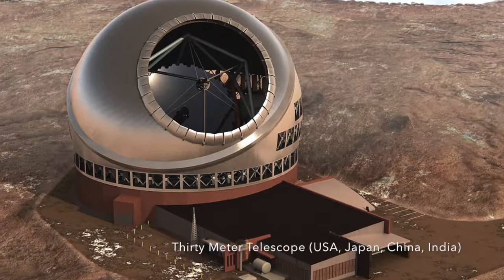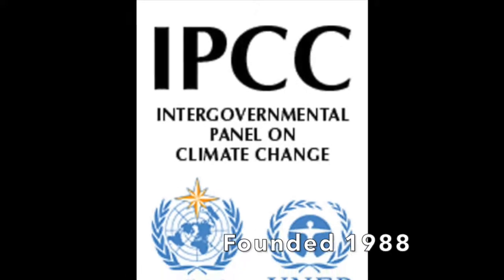5.3 Nature of Science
This Nature of Science video covers the following components of IB Biology from lesson "5.3 Classification of Biodiversity":

***Cooperation and collaboration between groups of scientists—scientists use the binomial system to identify a species rather than the many different local names.

Understandings
***The binomial system of names for species is universal among biologists and has been agreed and developed at a series of congresses.
***When species are discovered they are given scientific names using the binomial system.
***Taxonomists classify species using a hierarchy of taxa.
***The principal taxa for classifying eukaryotes are kingdom, phylum, class, order, family, genus and species.

Theory of Knowledge
*The adoption of a system of binomial nomenclature is largely due to Swedish botanist and physician Carolus Linnaeus (1707–1778). Linnaeus also defined four groups of humans, and the divisions were based on both physical and social traits. By 21st-century standards, his descriptions can be regarded as racist.
***How does the social context of scientific work affect the methods and findings of research?
***Is it necessary to consider the social context when evaluating ethical aspects of knowledge claims?